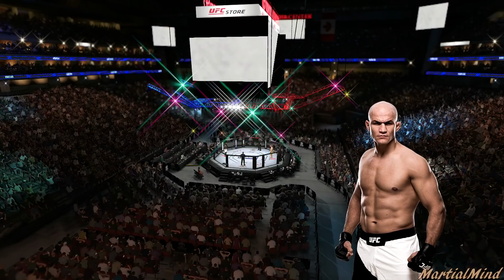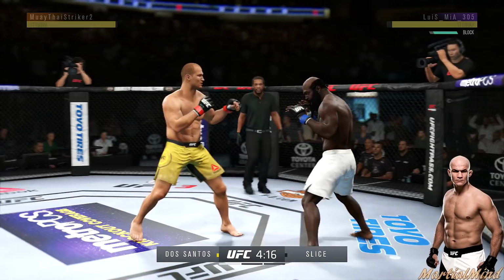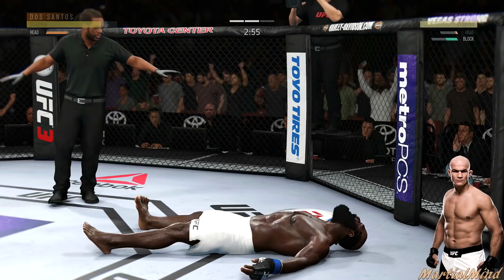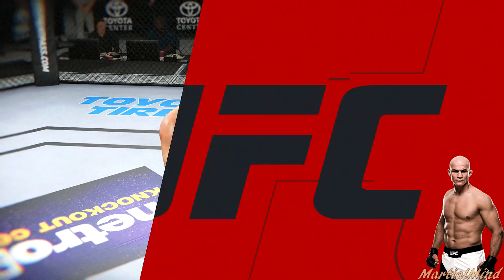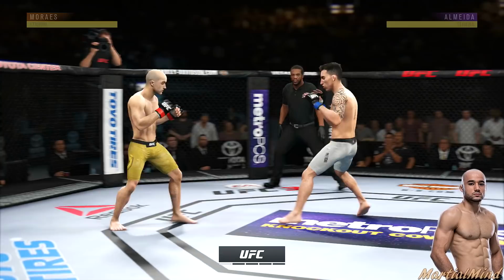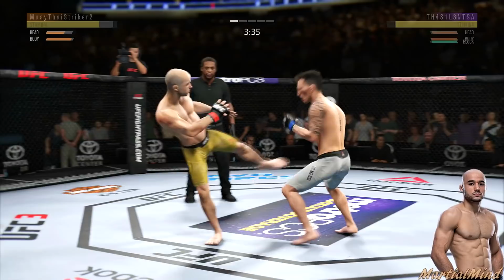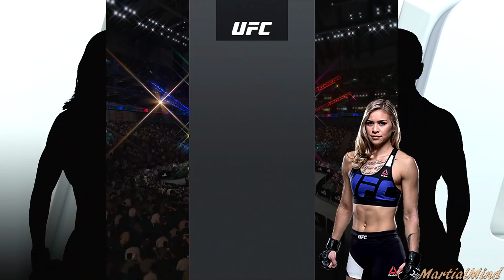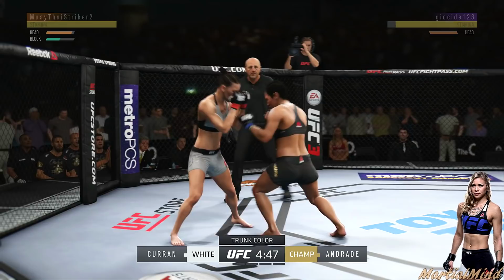Road To Top 10 In EA Sports UFC 3 | Ep.6 | Kailin Dos Santos!